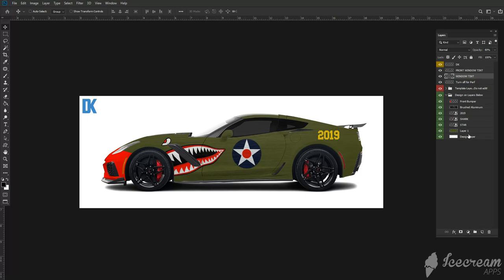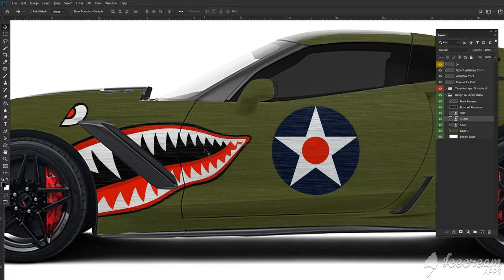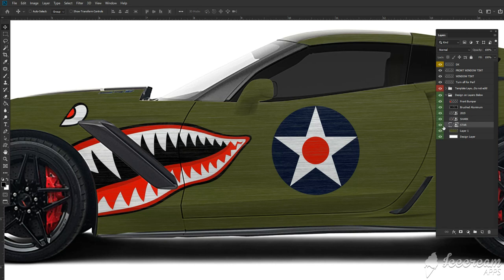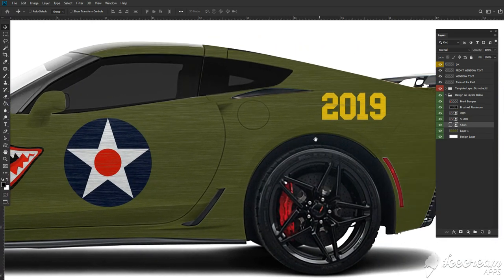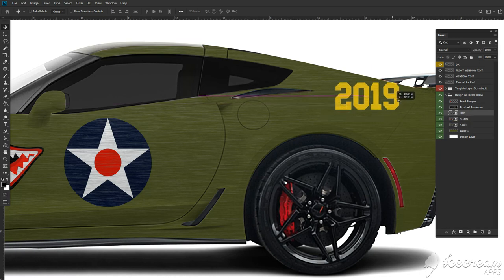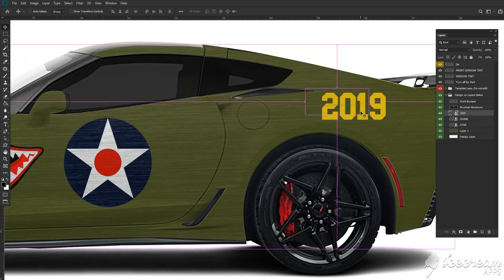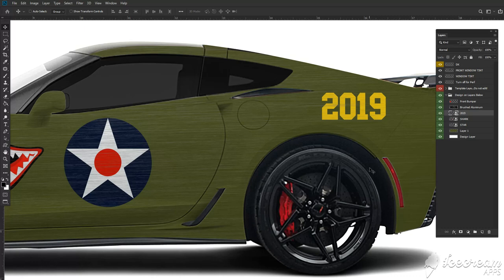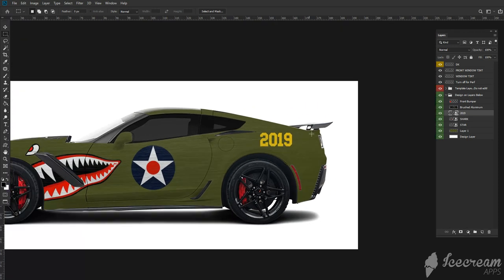How to design vehicle wrap in Photoshop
How to make a vehicle wrap design and proof in Photoshop using .tiff layered template. Great way to show a realistic view of your digital printed vehicle wrap. Proofing file can also work with Illustrator and Flexi. World War 2 theme corvette wrap.